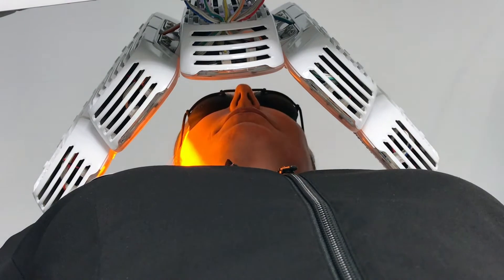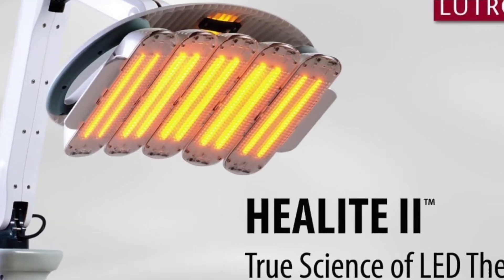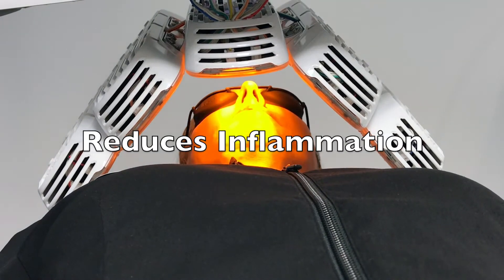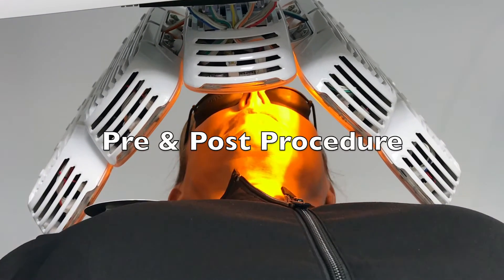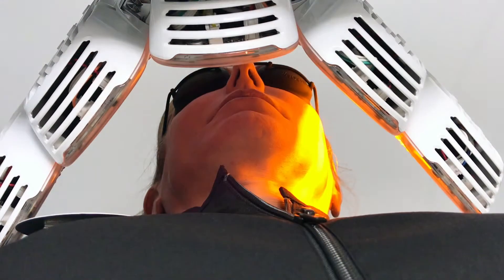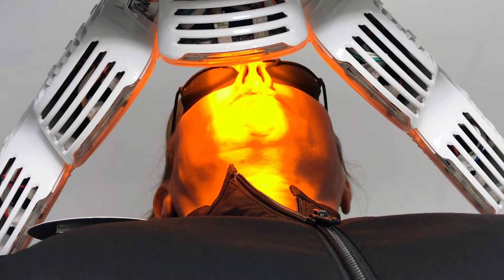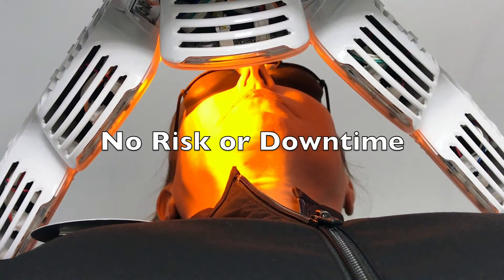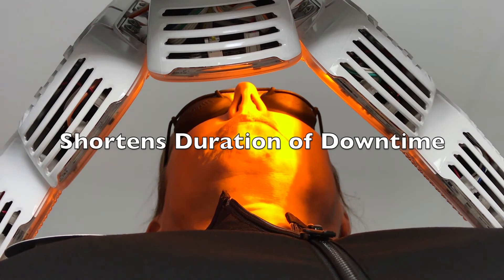Healite LED Therapy from Lutronic Demo and Discussion from Dr. Weiner in Destin FL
The Healite from Lutronic is a LED 830 nm. It reduces inflammation by increasing blood circulation to the face. It is used pre and post procedure. It’s also used for rejuvenation of the face and to treat redness. It can be used at different settings, but typically for 17mins. This is completely pain free and there’s no risk or downtime. It improves recovery and shortens the duration of the downtime by 1-2 days.